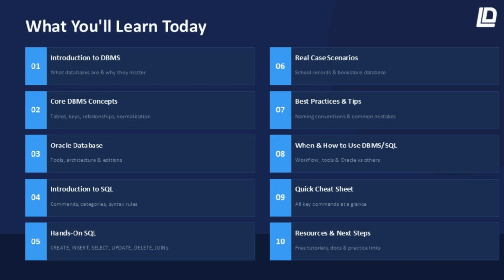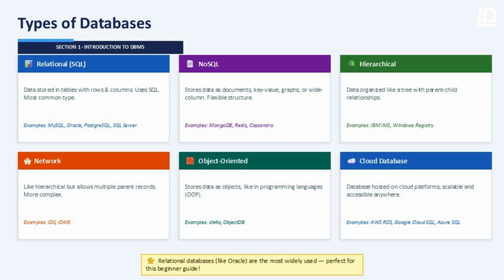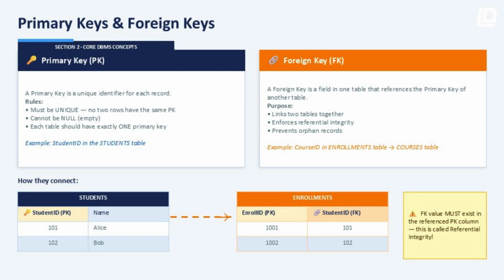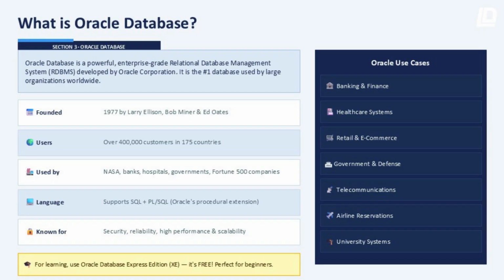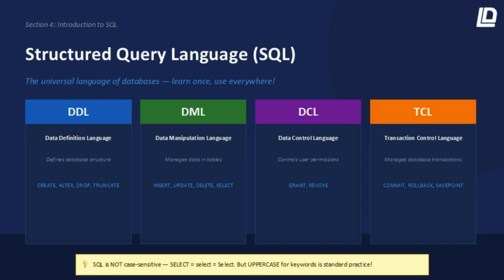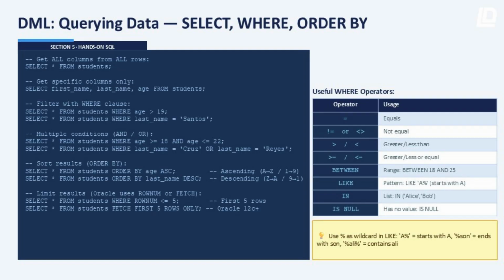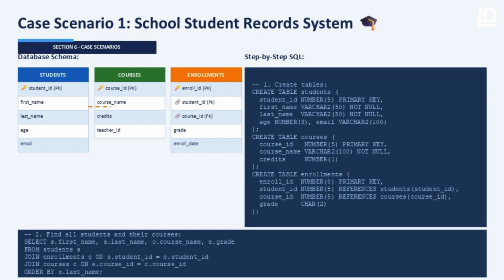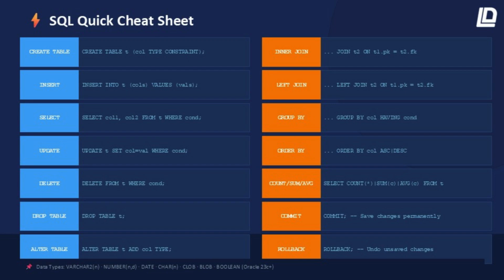Learn SQL and DBMS in One Video (Beginner to Intermediate Guide)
Learn Database Management Systems (DBMS) and SQL from scratch in this complete beginner-friendly lesson designed for ICT students, aspiring developers, and anyone entering the world of data and programming.

In this video, you will understand how databases work, how data is structured, and how to use SQL to create, manage, and retrieve data efficiently. We will cover core concepts such as tables, keys, and relationships, and guide you through real-world SQL operations including creating tables, inserting data, querying results, and performing joins.

You will also be introduced to industry tools like Oracle Database, and learn how it compares with other systems such as MySQL and PostgreSQL.

By the end of this lesson, you will have a solid foundation in database design and SQL, plus practical examples you can apply in your own projects.

⏱ Timestamps

00:15 Introduction
00:44 What you'll learn today
01:16 What is Database Management System (DBMS)
01:45 Types of Databases
02:21 DBMS vs Excel
02:56 Core Concepts: Tables, Records & Fields
03:21 Primary & Foreign Keys
03:49 Database Relationships
04:22 Normalization Basics
04:45 What is Oracle Database?
05:08 Oracle Tools & Architecture Overview
05:34 Structured Query Language (SQL)
06:02 Basic SQL Syntax Rules
06:26 Creating Databases & Tables
06:46 Inserting Data - INSERT INTO
07:05 Querying Data - SELECT, WHERE, ORDER BY
07:23 Updating & Deleting Records
07:41 SQL Joins
07:57 Aggregate Functions - COUNT, SUM, AVG, MAX, MIN
08:16 Case Scenario 1: School Student Records System
08:34 Case Scenario 2: Online Bookstore Inventory System
08:50 Best Practices: Naming Conventions & Design Tips
09:08 How to Test SQL Queries Safely
09:22 Oracle vs Other DBMS - When to use What?
09:40 SQL Quick Cheat Sheet
09:51 Free Resources & Next Steps
10:07 Ending Remarks